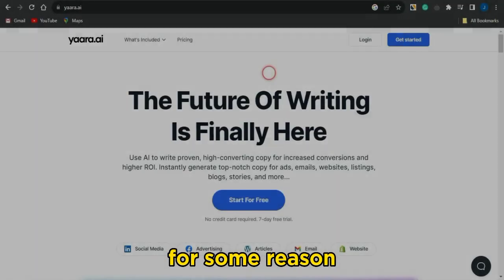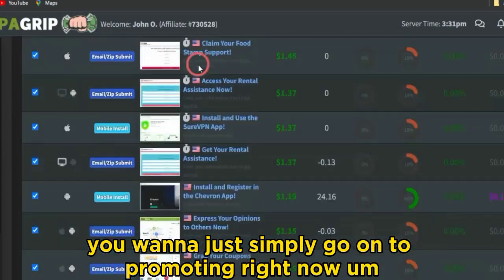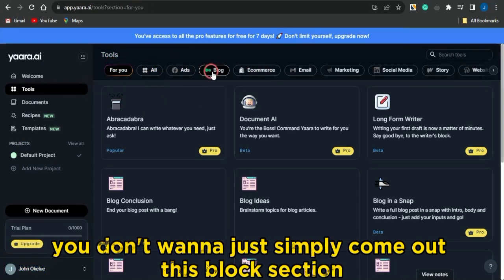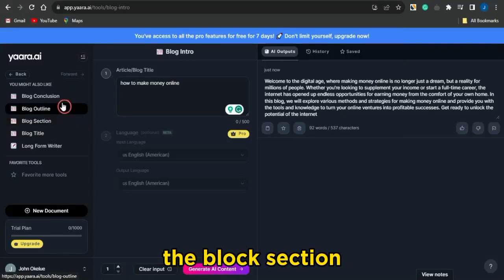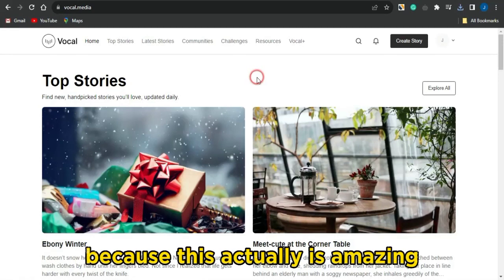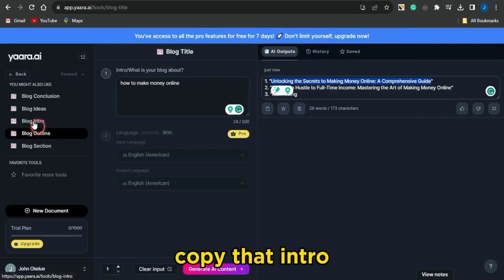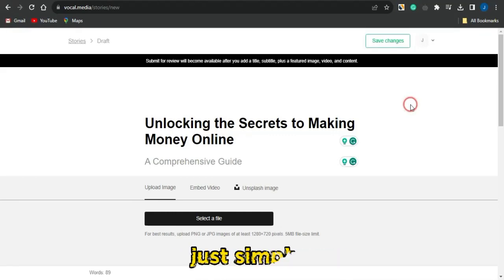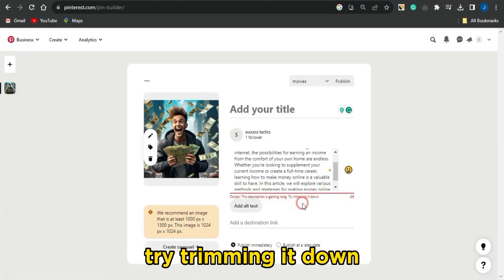Easy $2.80 Every 2 Minutes Copy Pasting This CPAMarketing Method